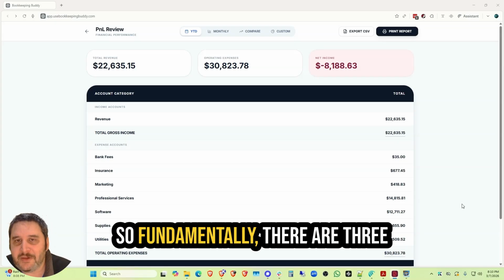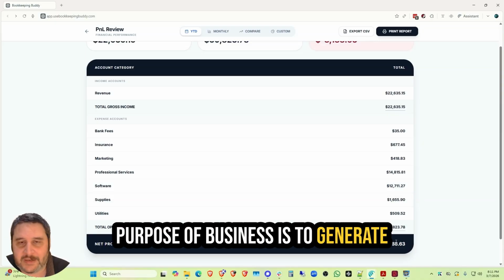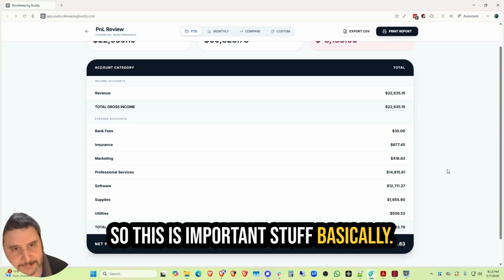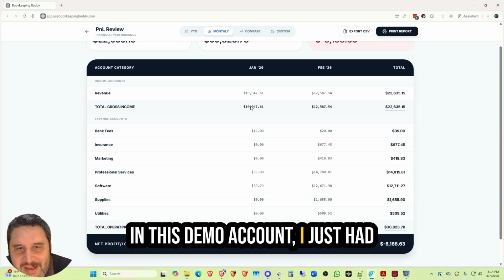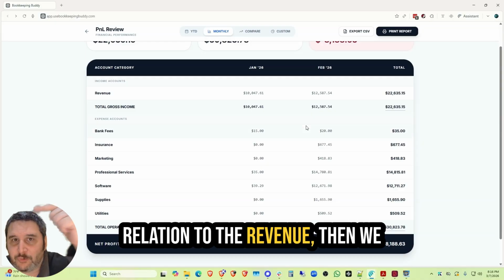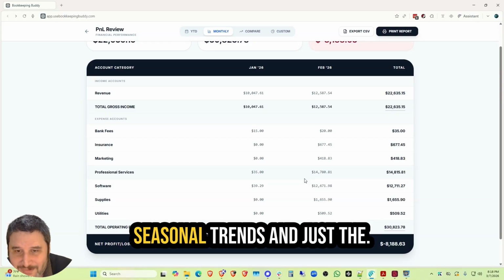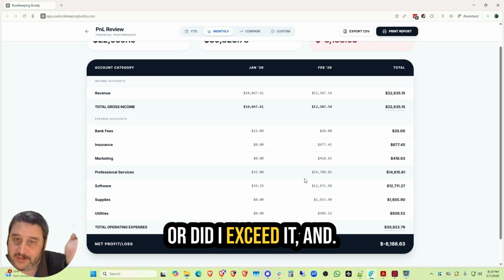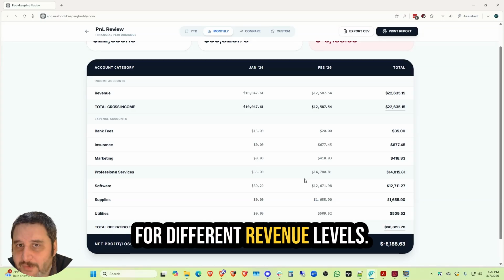How to Read a Profit & Loss Statement (Small Business Owner's Guide)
How to Read a Profit & Loss Statement (Small Business Owner's Guide) | Bookkeeping Buddy

A profit and loss statement is probably the most important document in your business — but most small business owners have never really looked at one. In this video, I break down a real P&L and show you how to start interpreting your own numbers so you can make better decisions.

This isn't an accounting lecture. It's a practical walkthrough of what the numbers mean and what to actually do with them once you have them.

What you'll learn:
✅ The three categories on a P&L: Revenue, Expenses, and Cost of Goods Sold
✅ How to calculate net profit (and what to do when it's a loss)
✅ Why your P&L is a better source of truth than your bank balance
✅ How to spot trends using the Monthly and Compare views
✅ How to analyze expenses as a percentage of revenue
✅ The "Monthly Money Date" — a simple habit for reviewing your numbers
✅ Three timeframes to compare: month over month, quarter over quarter, and year to date
✅ A preview of the Clear Path Framework for deeper financial analysis

The secret to small business: do more of what's working, do less of what's not. But you can't do that unless you know your numbers.

TIMESTAMPS:
0:00 – Most owners have never read a P&L
0:22 – Why financial statements matter
0:51 – Three categories: Revenue, Expenses, and COGS
1:48 – Reading net profit (or net loss)
2:10 – Why profitability is everything
3:49 – Don't file it in a drawer — use your numbers
4:51 – Monthly and Compare views: spotting trends
5:40 – Analyzing expenses as a % of revenue
7:12 – The Monthly Money Date habit
7:59 – Three timeframes: month/month, quarter/quarter, YTD/YTD
8:34 – Clear Path Framework preview
10:02 – Do more of what works, less of what doesn't
11:13 – Start with Bookkeeping Buddy

Bookkeeping Buddy — Clean your books in 10 minutes a month.